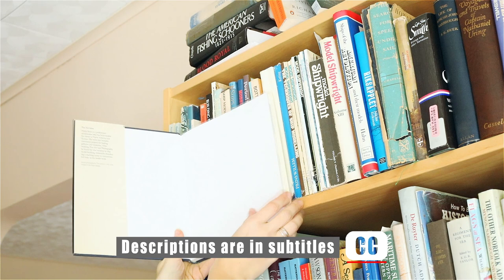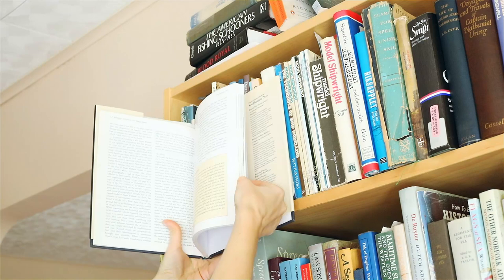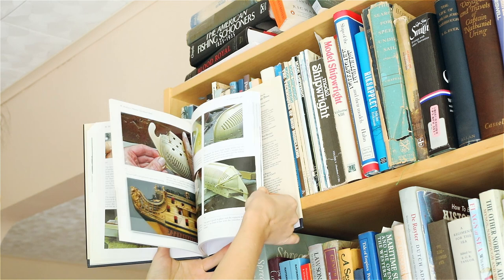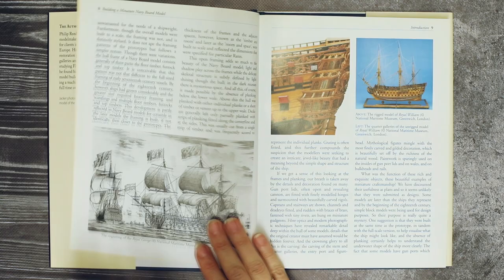103 - Building a Miniature Navy Board Model by PHILIP REED (HMS Royal George)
OVERVIEW - Buildin a Miniature Navy Board Model by PHILIP REED (HMS Royal George in scale 1:192)...

- Das Peller-Modell von 1603 by Werner Jaeger
- HISTORIC SHIP MODELS by Arnold and Henry Kriegstein
- Legacy of a Ship Model EXAMINING HMS PRINCESS ROYAL (1773) by ROB NAPIER
- The Hayling Hoy (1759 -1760) by David Antscherl
- Ships & Seamanship The Maritime Prints of JJBaugean John Harland
- your choice